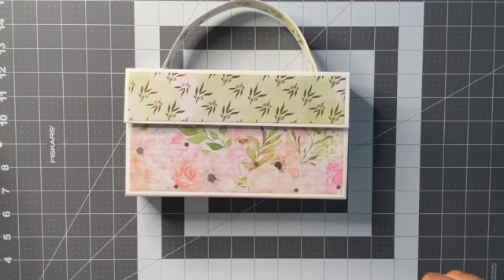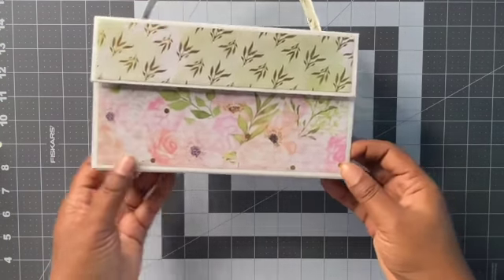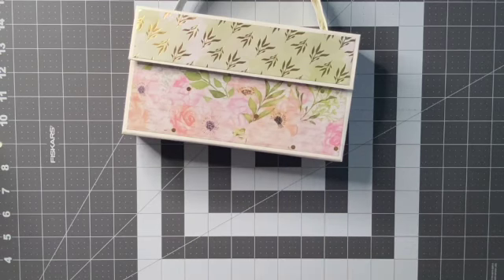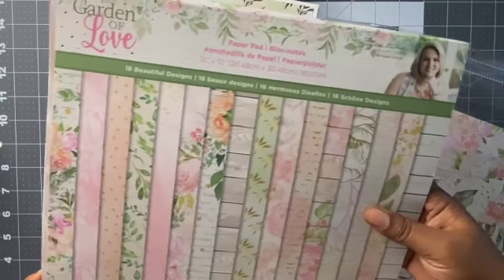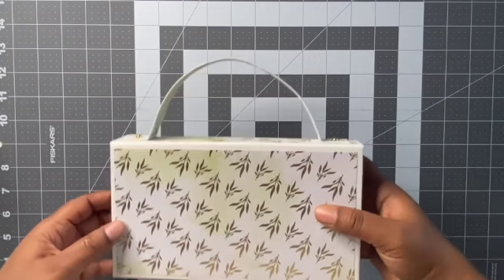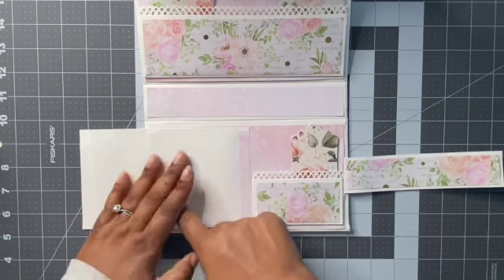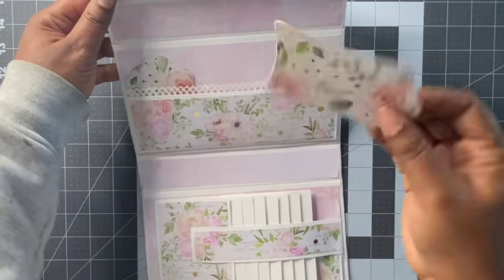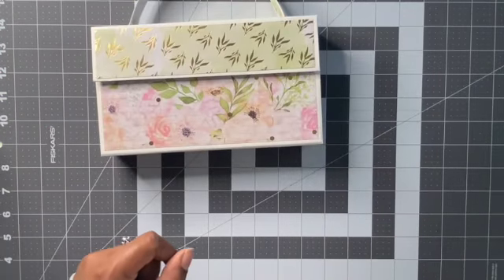Project Share- Clutch purse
Thanks for stopping by crafty peeps.  This is a project share of a clutch purse that i say on Youtube. I did not use a tutorial by just inspiration from a couple of videos.  Enjoy

Happy Crafting
Paulette

Happy Mail and swap sending information:
Paulette Tate